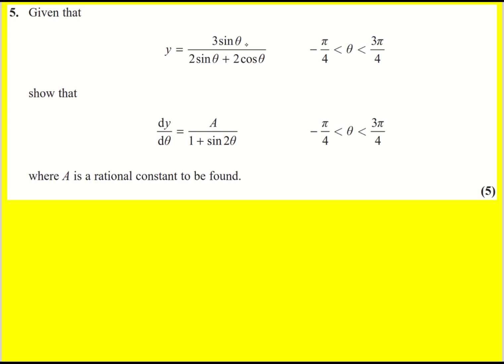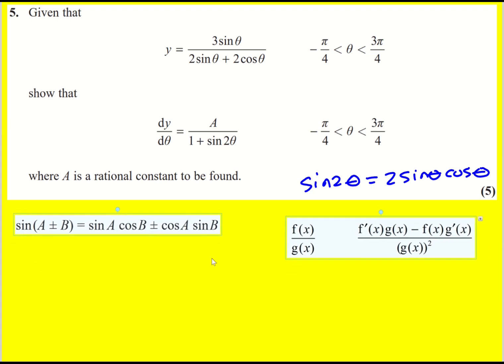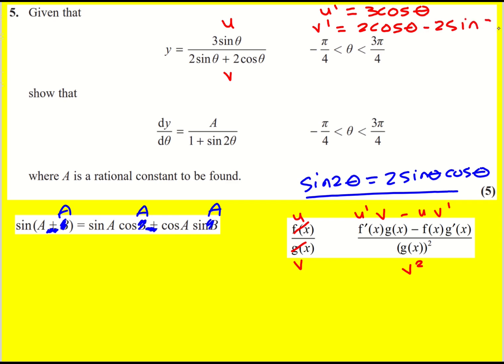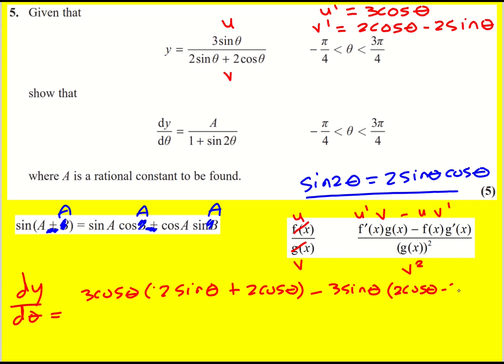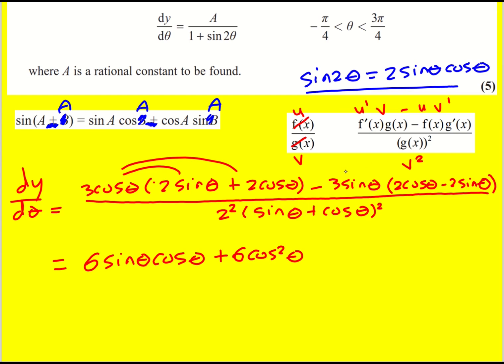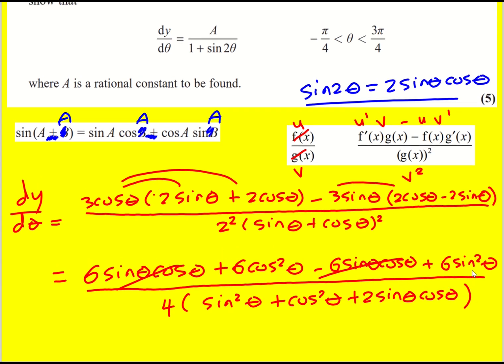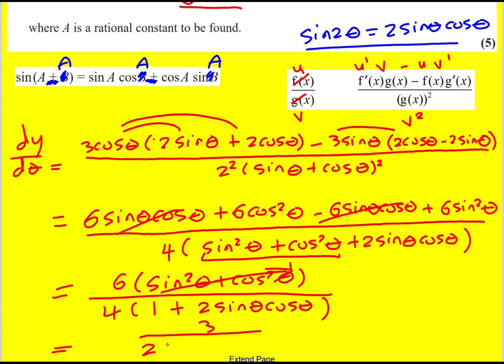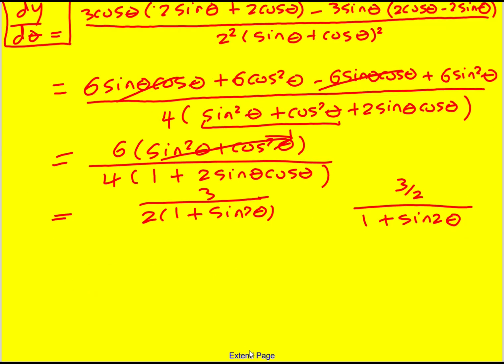AL Edexcel Jun 2018 paper 1 pure q5 trigonometry (Maths A Level)